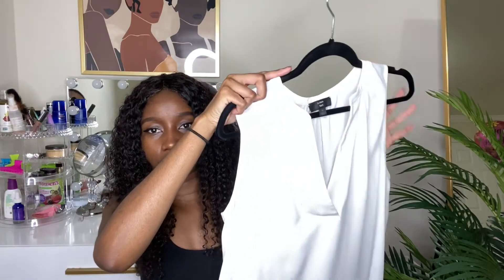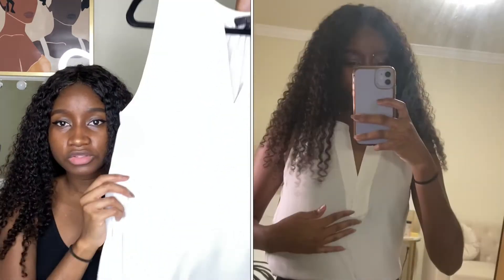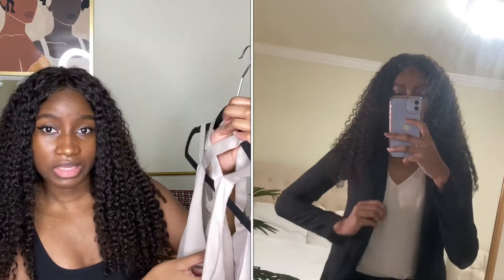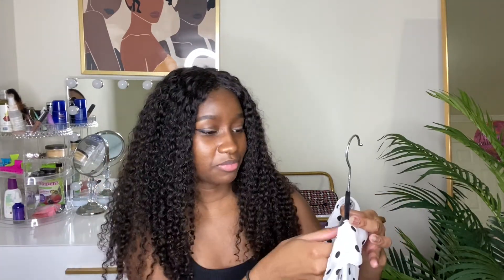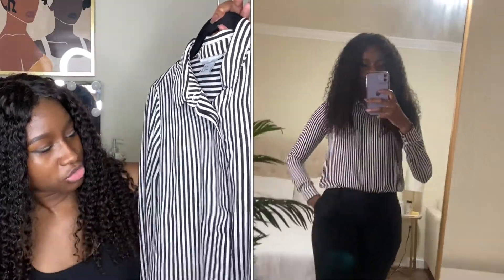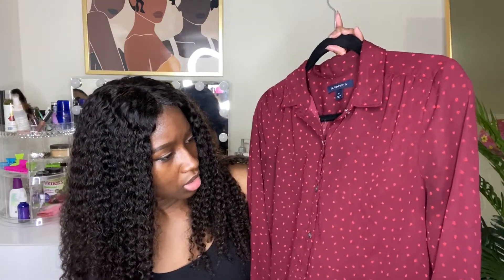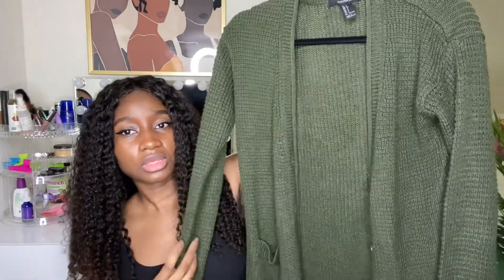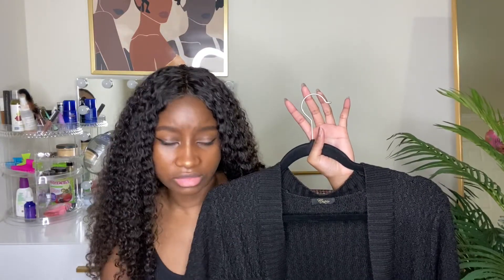WORK TRY ON THRIFT HAUL | H&M , Express, New York & Company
Today I have a work theme try on thrift haul for all my girls with a 9-5 job like me! Don’t forget to watch in 1080p!